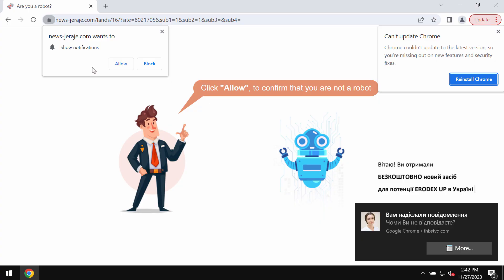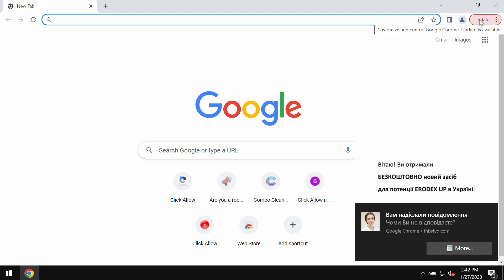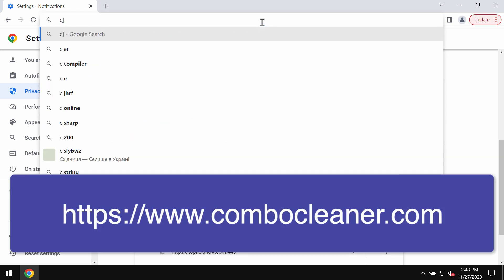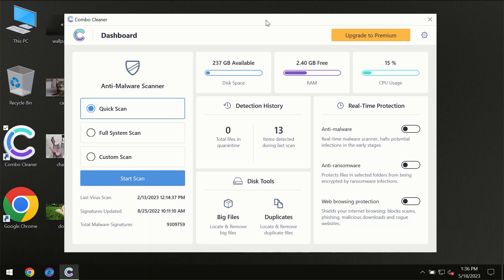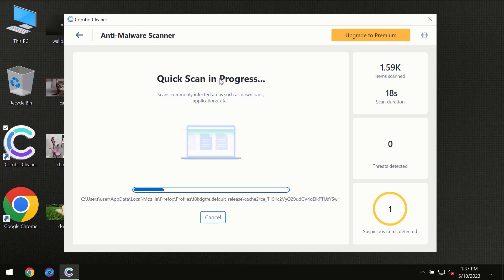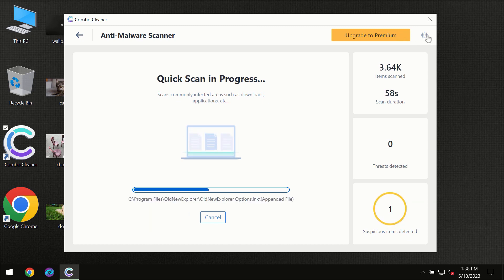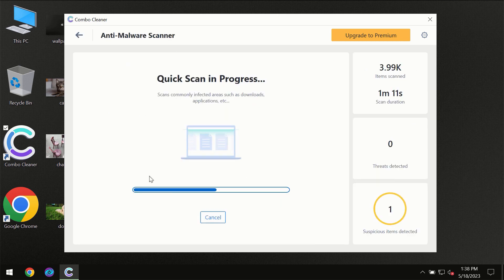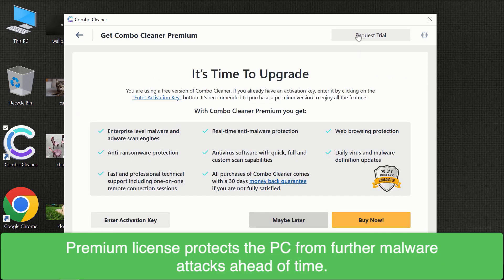News-jeraje.com push notifications - how to remove?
News-jeraje.com is a malicious site. It now attacks Google Chrome and other browsers. Don't interact with these pop-ups. Remove them with Combo Cleaner Antivirus via the official or, optionally, use the manual tips set forth in the video tutorial.